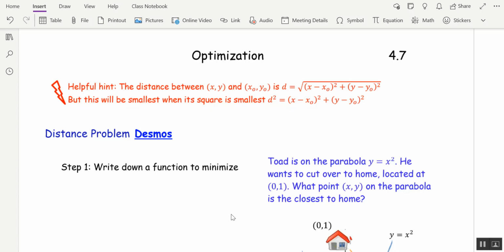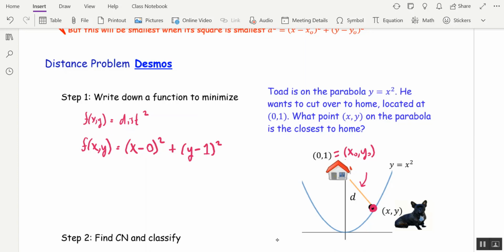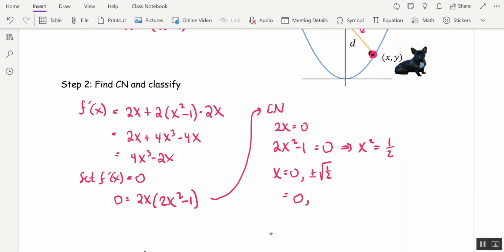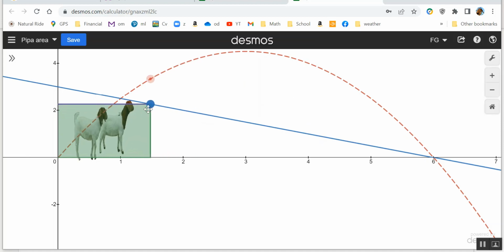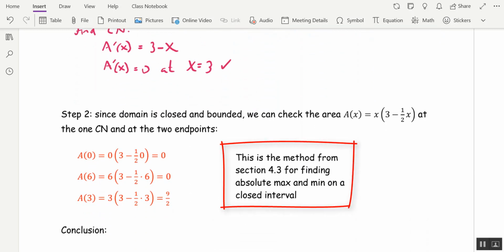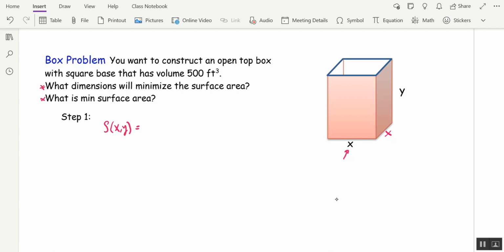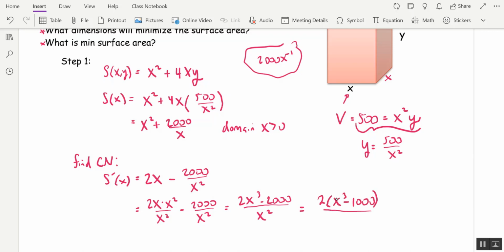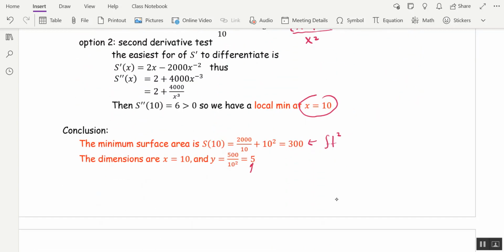Math 1A Section 4.7